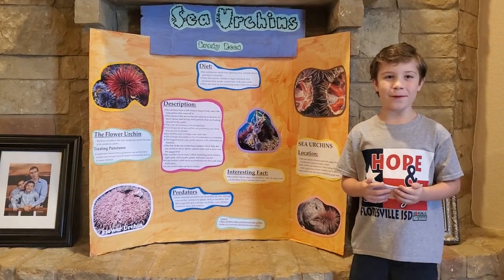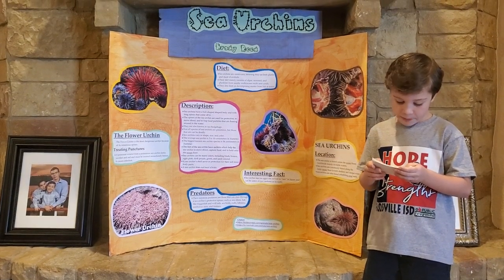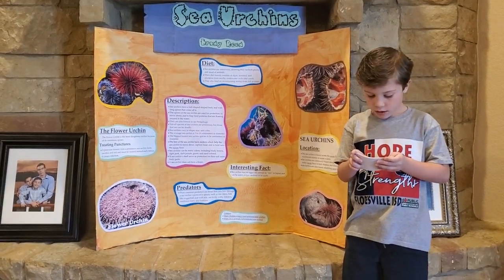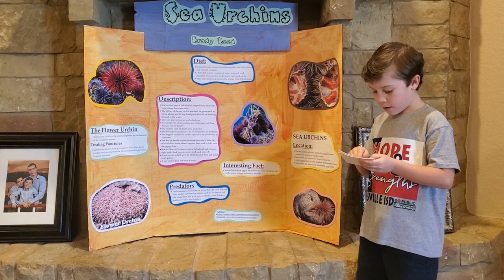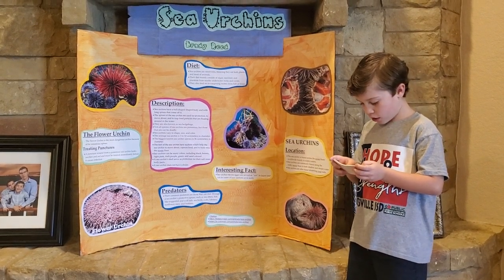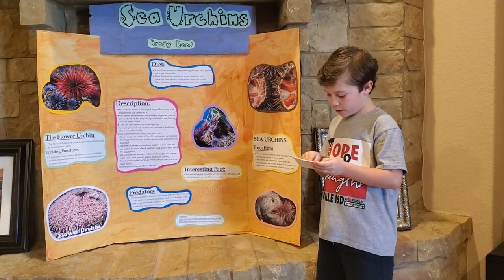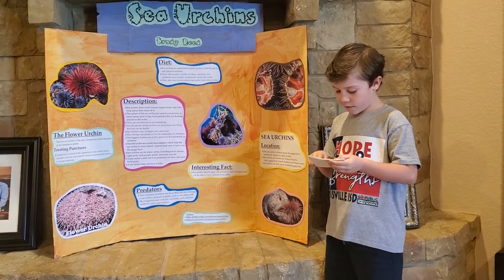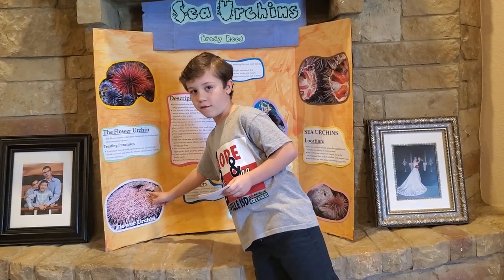Sea Urchin Presentation